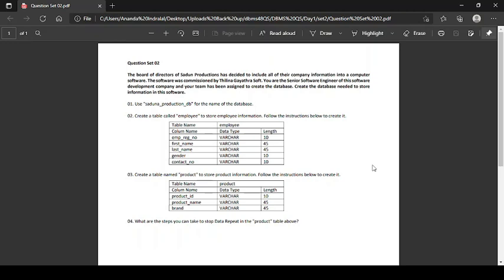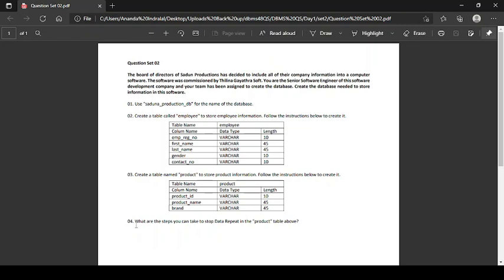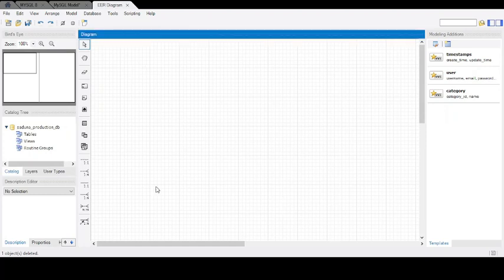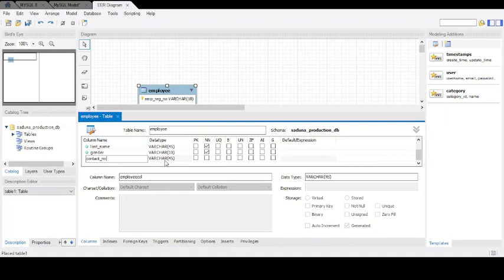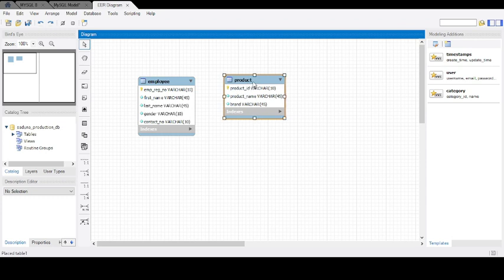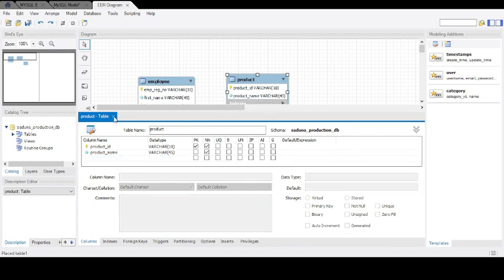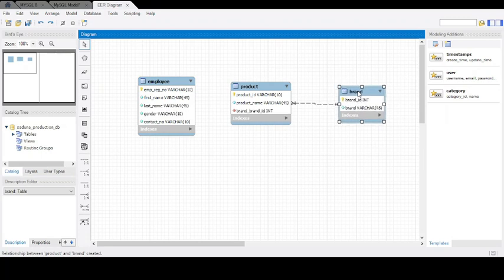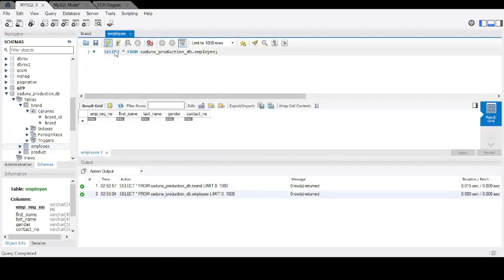DBMS Question Session Task No 02 | 1st Year | Semester 01 | Java Institute | Thamindu Premaratna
Project: Using MySQL Workbench Software with ER Diagram to create a database and table